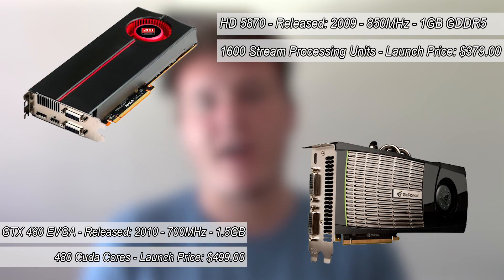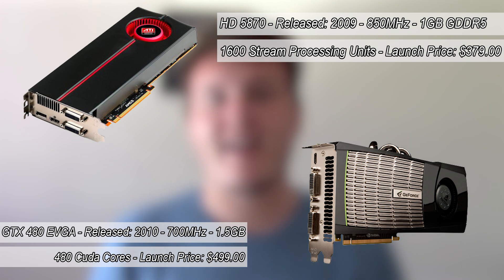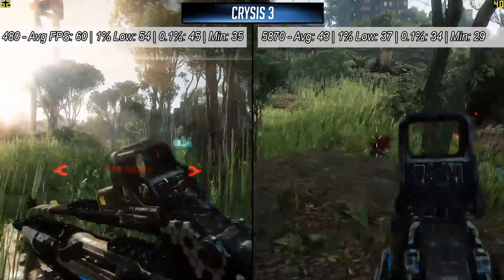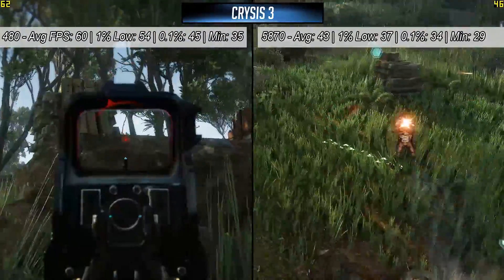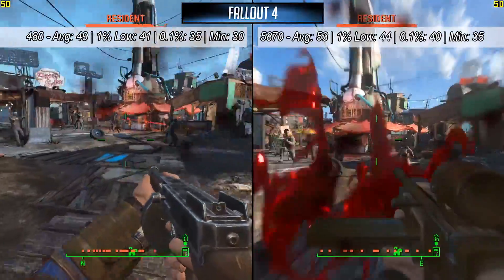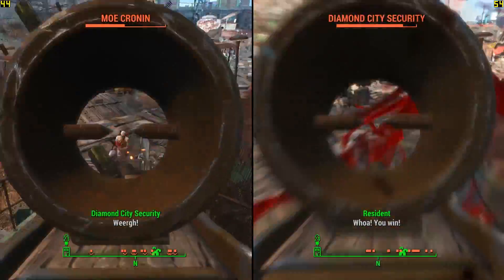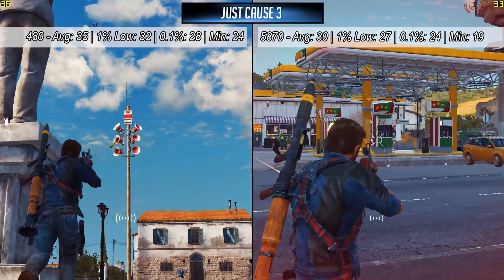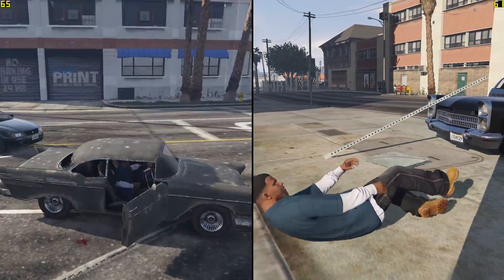Battle of The Very First DX11 GPU's | GTX 480 Vs HD 5870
Today we're pitting the HD 5870, AMD's very first DirectX 11 graphics card against Nvidia's First DX11 offering, the GTX 480. Both cards can be found at reasonable prices these days, but which one, if any, is still worth buying?